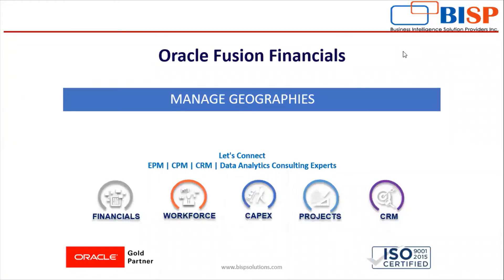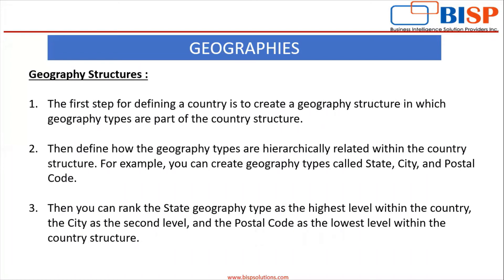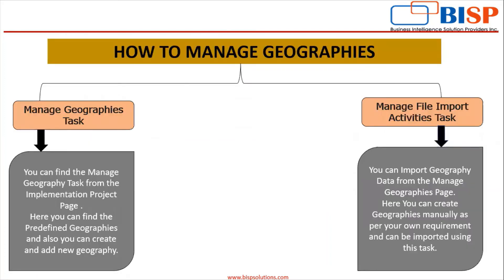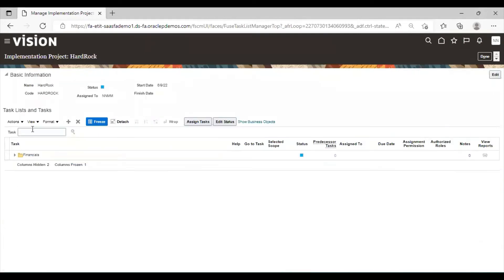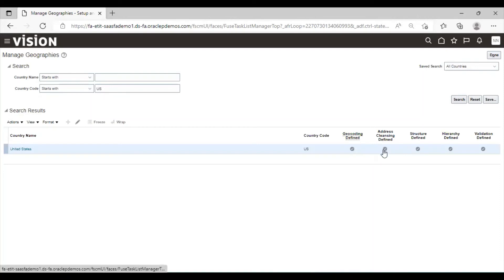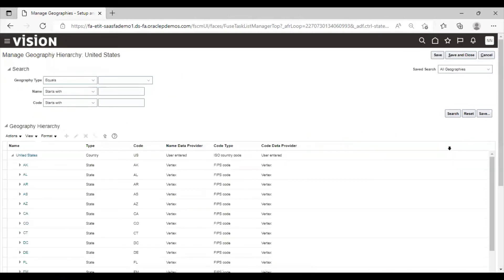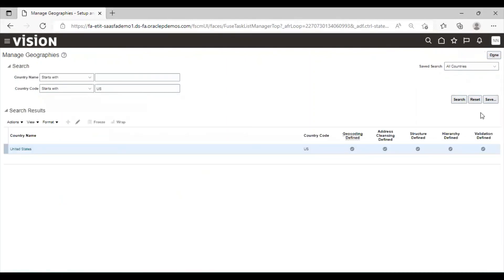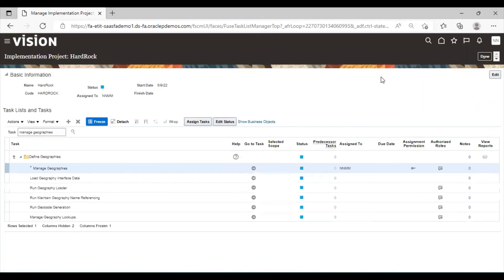Oracle Fusion ERP Manage Geographies | Setting up Oracle Fusion | Oracle Fusion Jobs |Fusion Finance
In this video tutorial, we will explain Oracle Fusion ERP Manage Geographie.
Learn Setting up Oracle Fusion.